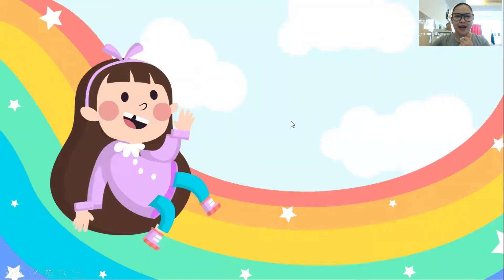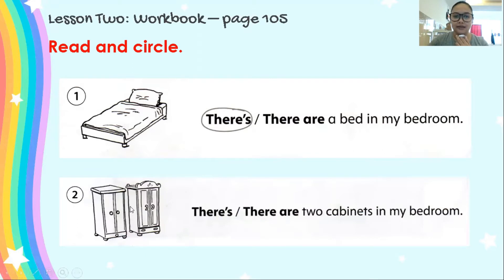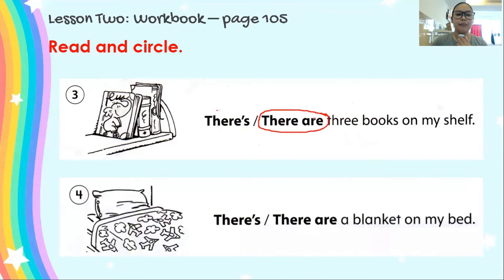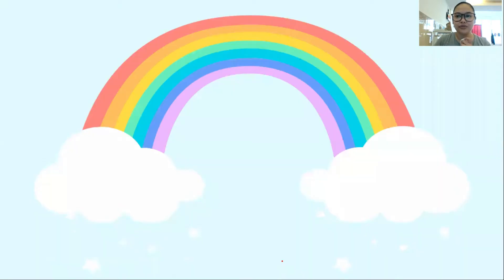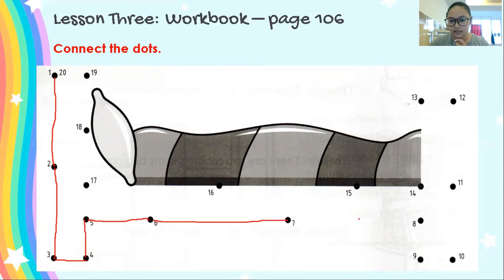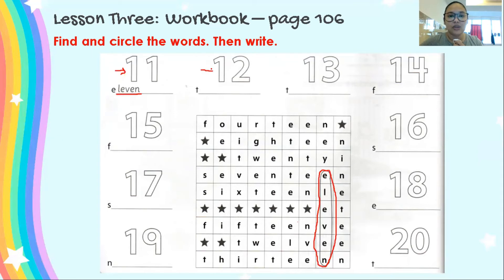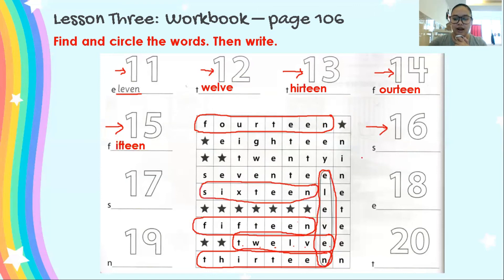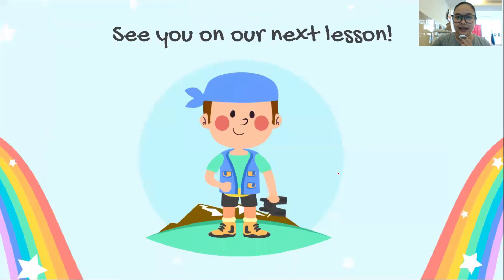G1/ English / Unit 13 / Lesson 2&3 / Workbook / 020821